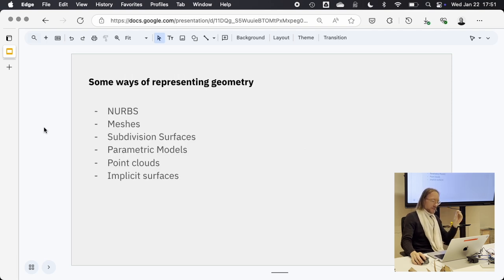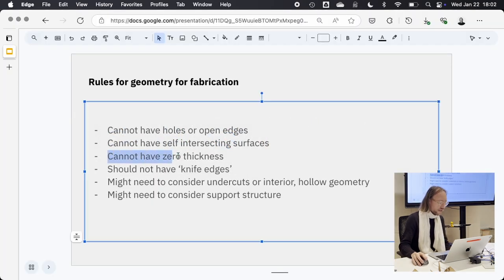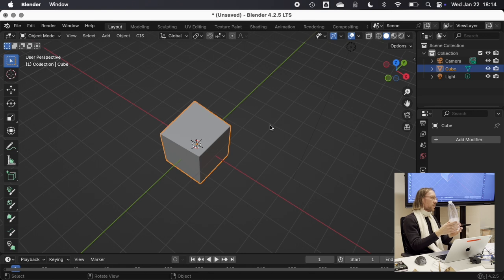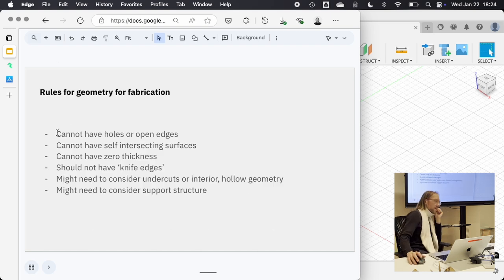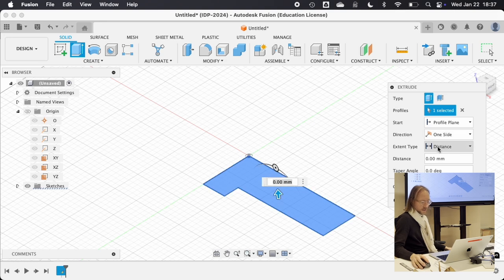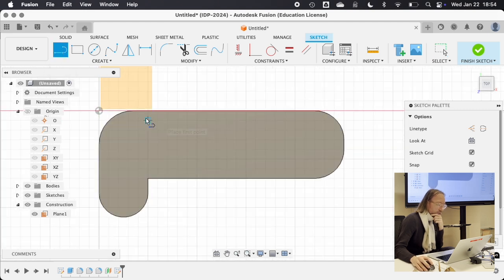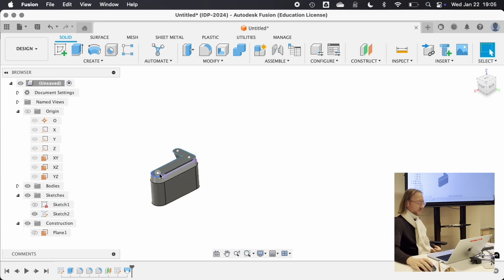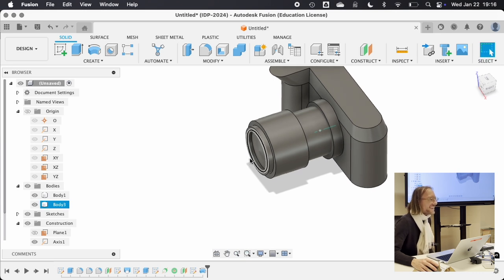Primers - 3D for Design (Autodesk Fusion tutorial)